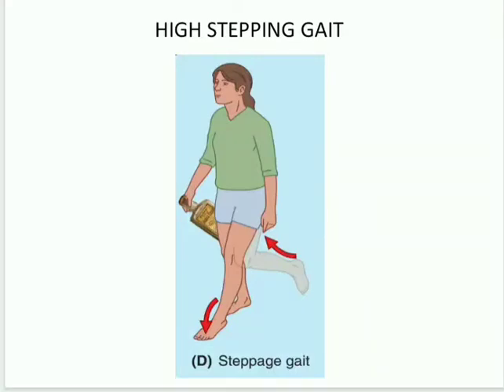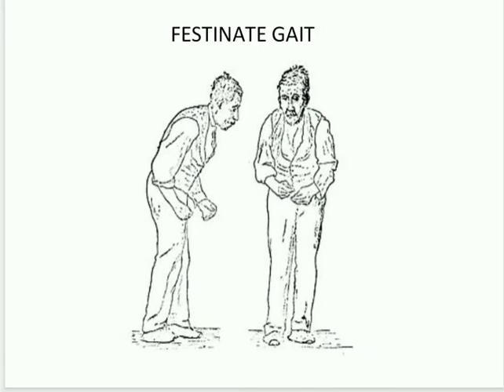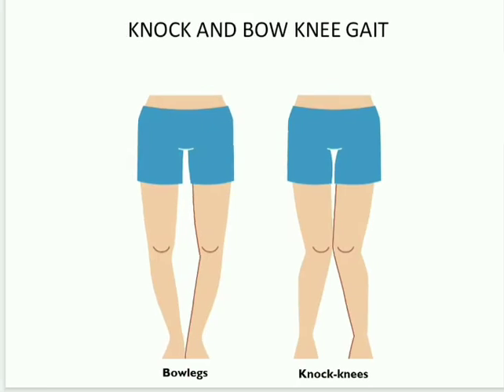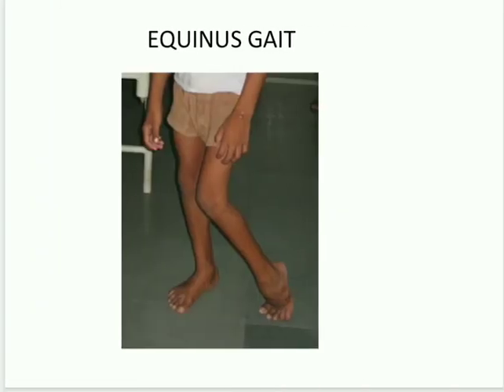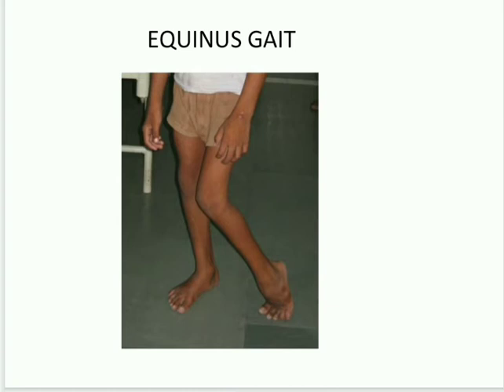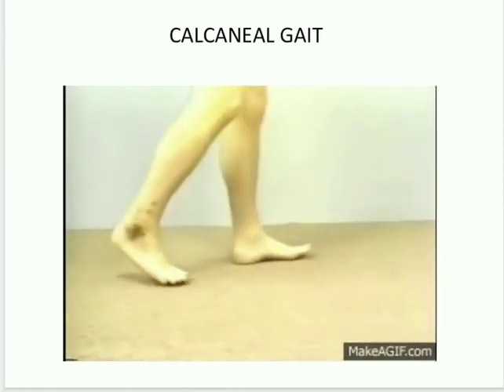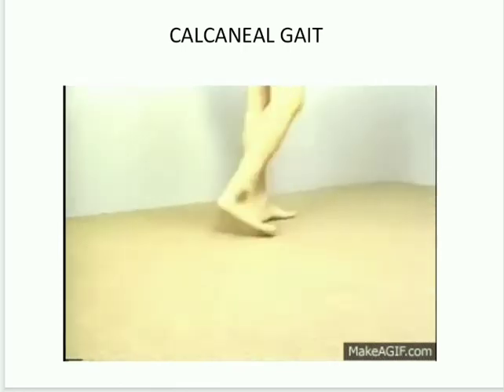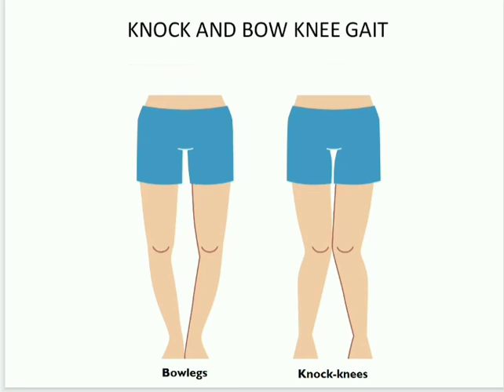PATHOLOGICAL GAIT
In this video we learn about the pathological gait like high stepping gait, festinate gait or parkinson gait, ataxia gait, calcaneal gait, equinus gait, equinovarus gait, genu recurvatum gait,ataxia gait, drunkers gait...